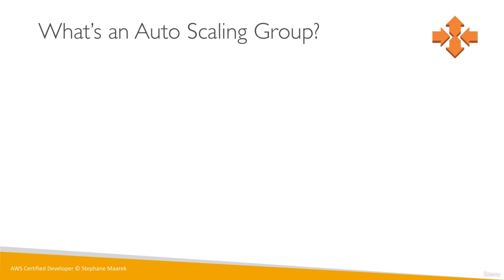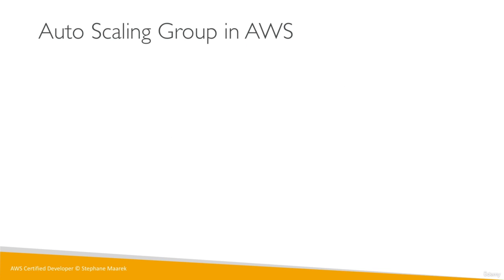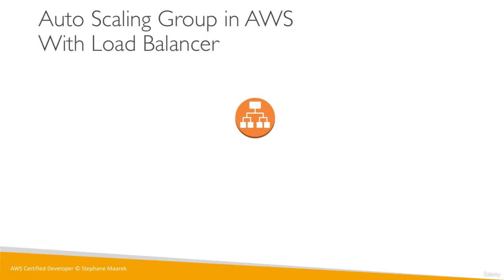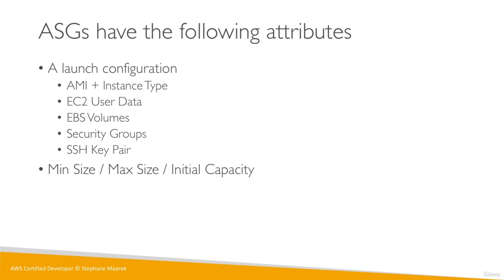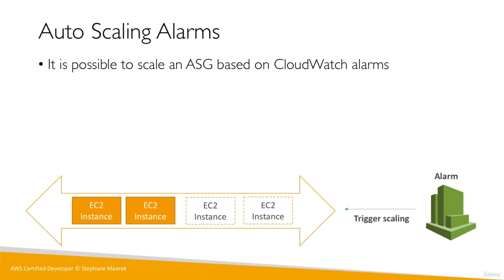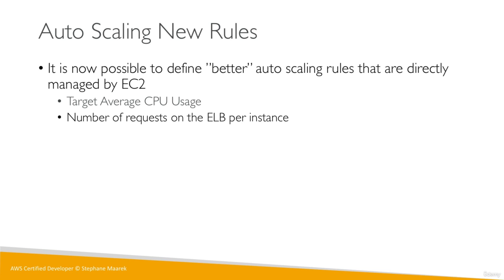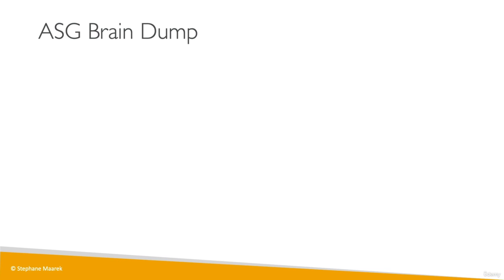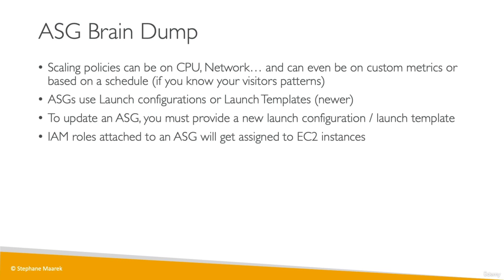AWS Auto Scaling Groups Introduction | what is aws auto scaling | aws tutorial for beginners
aws autoscaling and elb
aws autoscaling tutorial
aws autoscaling configuration
aws elb autoscaling
aws autoscaling step by step
autoscaling group aws
aws auto scaling deep dive
aws ec2 auto scaling